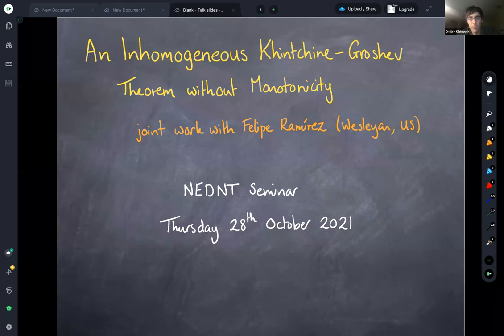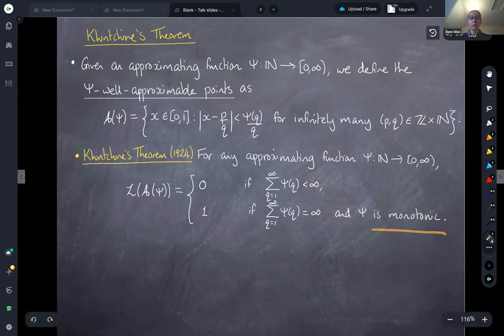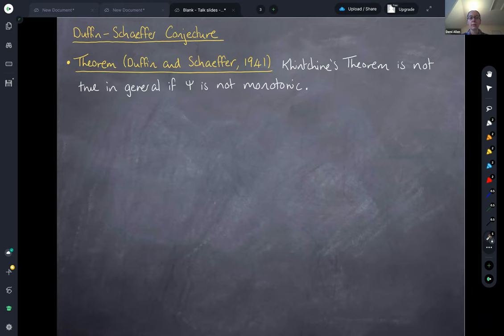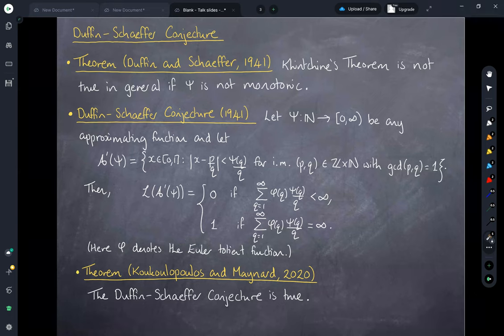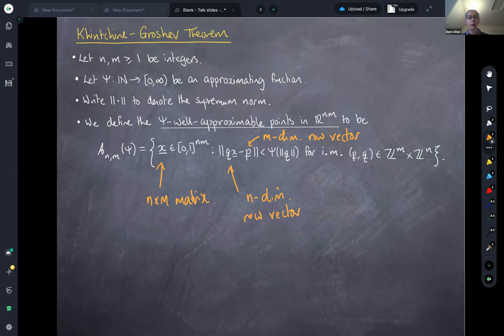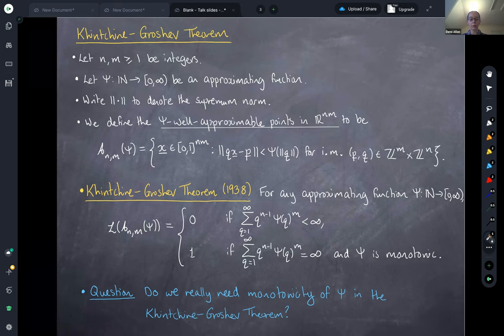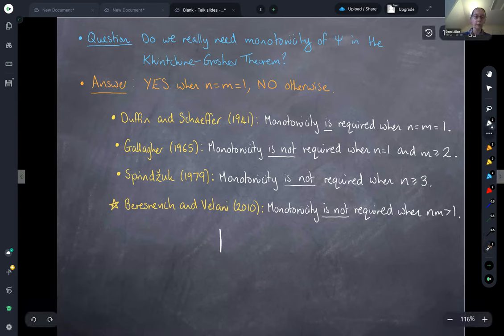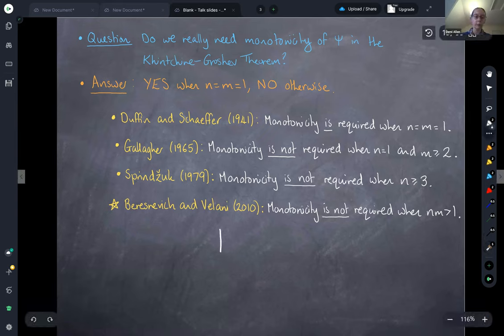An inhomogeneous Khintchine-Groshev Theorem without monotonicity (Demi Allen)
The classical (inhomogeneous) Khintchine-Groshev Theorem tells us that for a monotonic approximating function $\psi: \mathbb{N} \to [0,\infty)$ the Lebesgue measure of the set of (inhomogeneously) $\psi$-well-approximable points in $\mathbb{R}^{nm}$ is zero or full depending on, respectively, the convergence or divergence of $\sum_{q=1}^{\infty}{q^{n-1}\psi(q)^m}$. In the homogeneous case, it is now known that the monotonicity condition on $\psi$ can be removed whenever $nm$ exceeds $1$ and cannot be removed when $nm=1$. In this talk I will discuss recent work with Felipe A. Ramírez (Wesleyan, US) in which we show that the inhomogeneous Khintchine-Groshev Theorem is true without the monotonicity assumption on $\psi$ whenever $nm$ exceeds $2$. This result brings the inhomogeneous theory almost in line with the completed homogeneous theory. I will survey previous results towards removing monotonicity from the homogeneous and inhomogeneous Khintchine-Groshev Theorem before discussing the main ideas behind the proof our recent result.